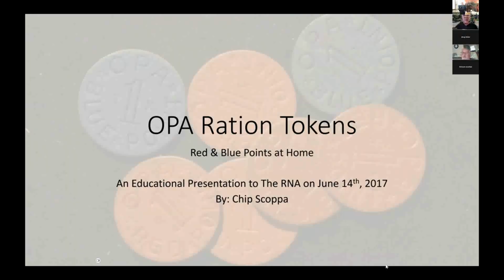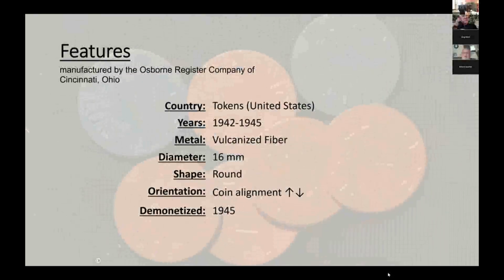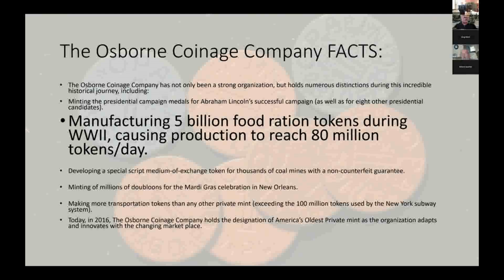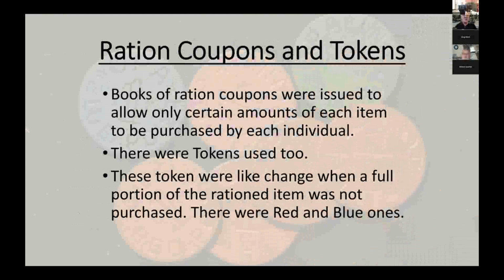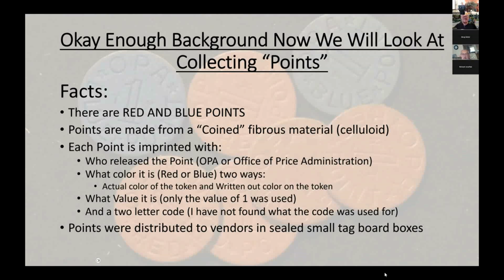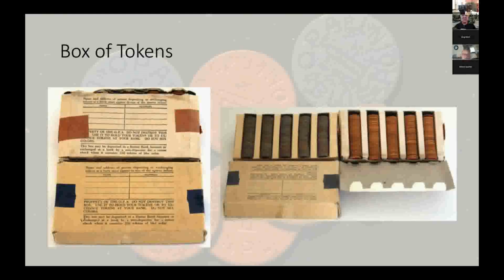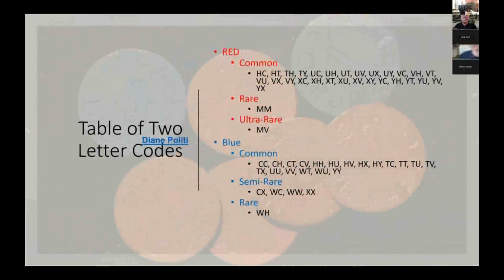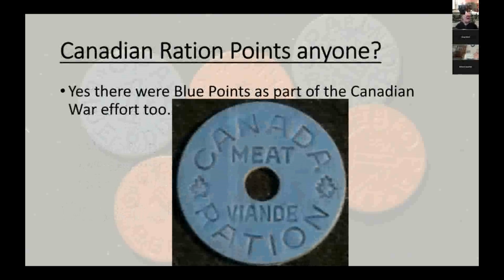RNA Meeting November 13 2024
The topic is the OPA, Office of Price Administration in WWII, and its red and blue points, presented by Chip Scoppa